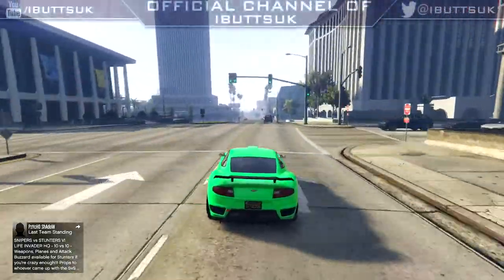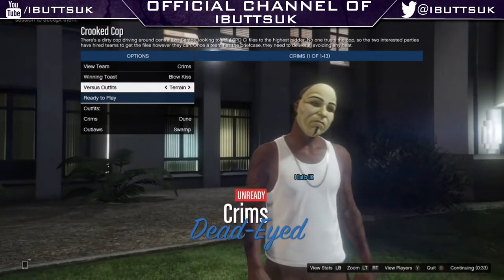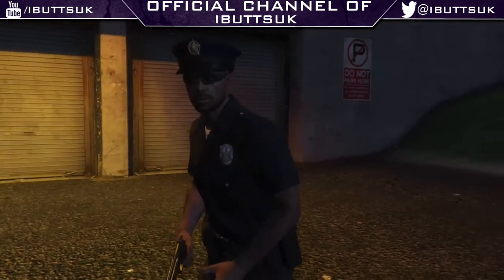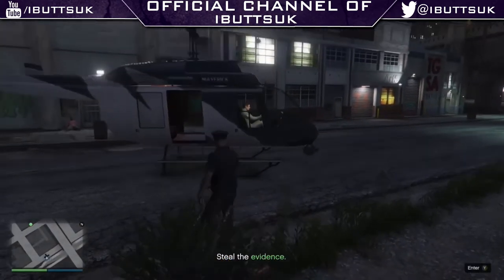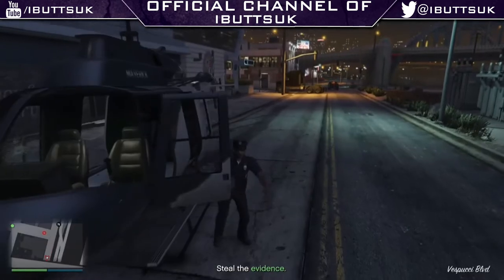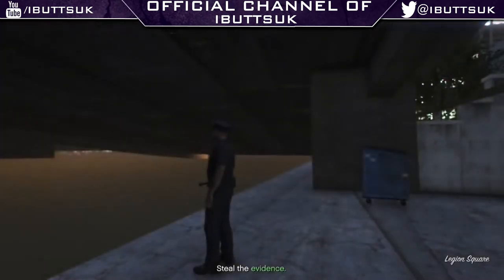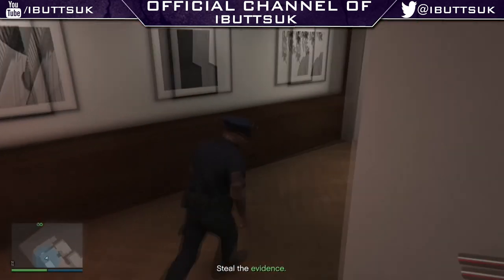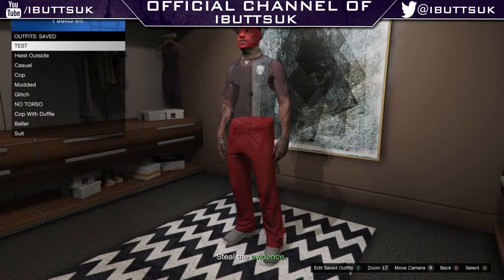How To Get Police Outfit W/ Hat + Garbage Outfit 1.28 (GTA Online Glitches)